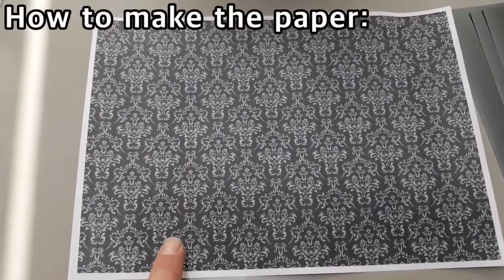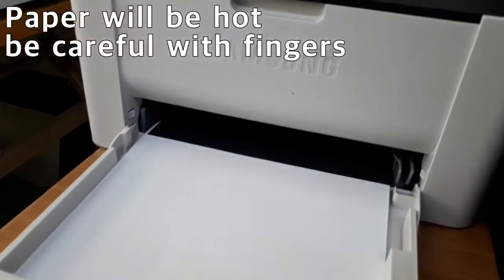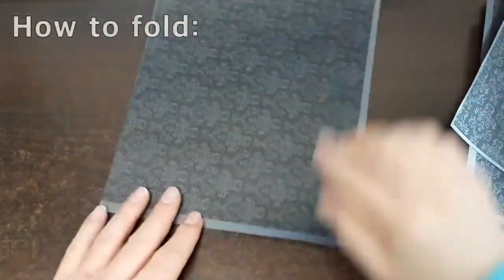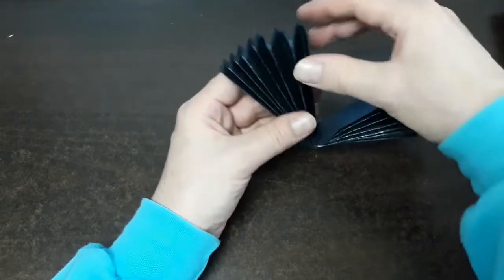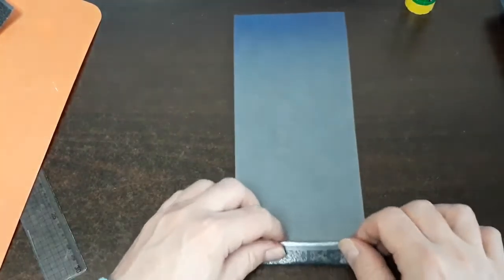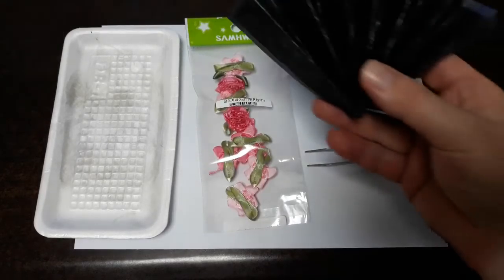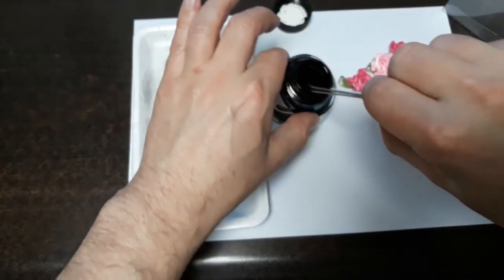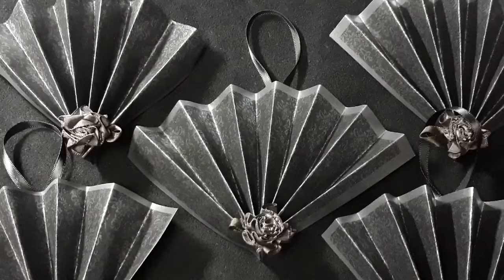How to make Gothic Victorian Damask Fans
This easy to make tutorial will show you how to make Gothic Victorian Damask Fans. Once you know how to create and fold the paper, the possibilities are endless. They can be used for Christmas ornaments, for gifts or even for that special celebration. Enchanted evenings.

You may find this music on Youtube.